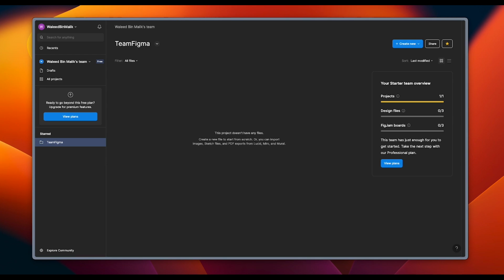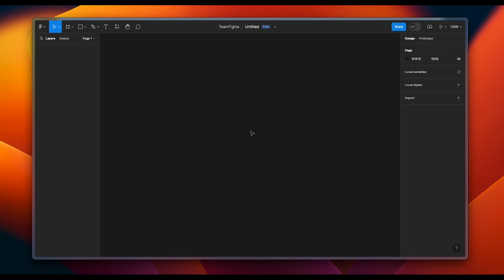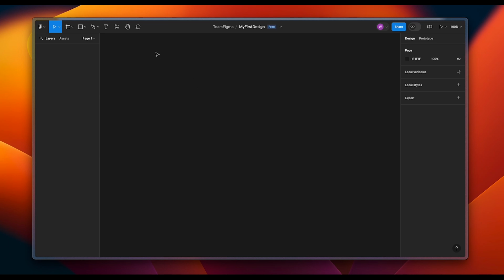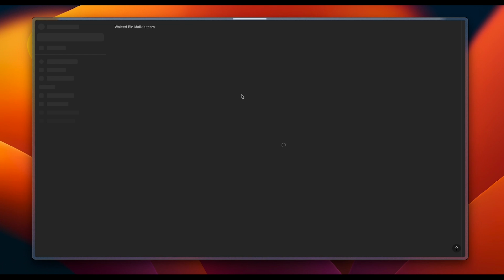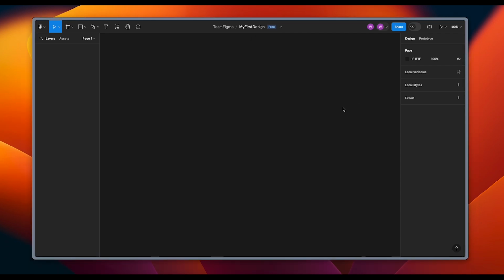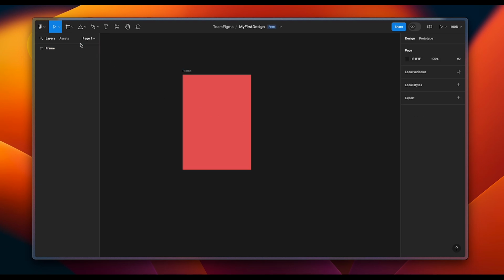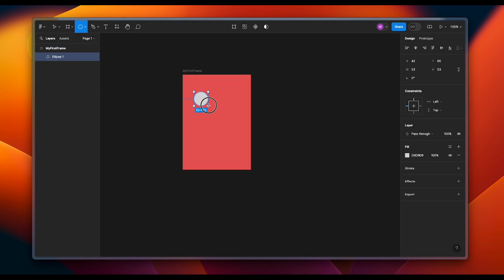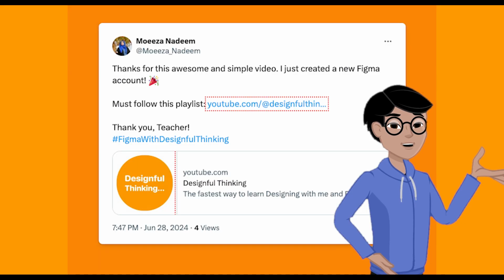Figma Interface Tutorial: Understanding Design File | Figma Complete Course #2 | Designful Thinking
Welcome to our Figma Interface Tutorial!

In this video, we'll dive deep into the Figma design file interface, exploring all the essential features and tools you need to know to become proficient in Figma.

Whether you're a beginner just starting out or an experienced designer looking to refine your skills, this tutorial covers everything from the basics to advanced tips and tricks.

We'll guide you through each component of the interface, helping you understand how to navigate and utilize Figma effectively for your design projects.

Now some STEPS for you!

Tweet Template:
Just got the basics of Figma interface with FigmaWithDesignfulThinking!
Now onto step 2 of my Figma learning journey. 🚀